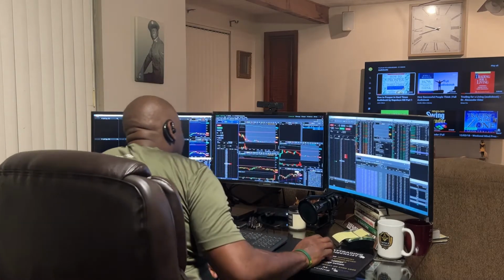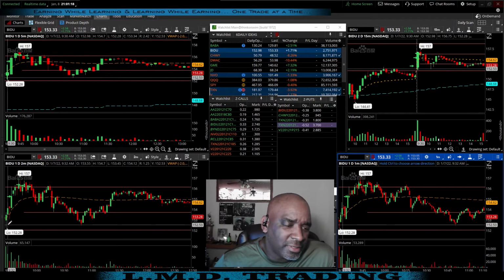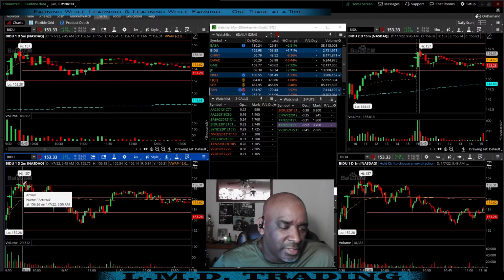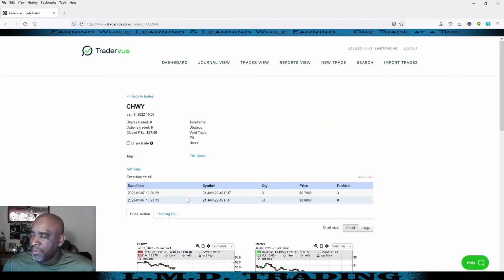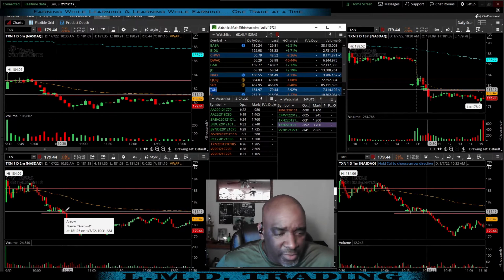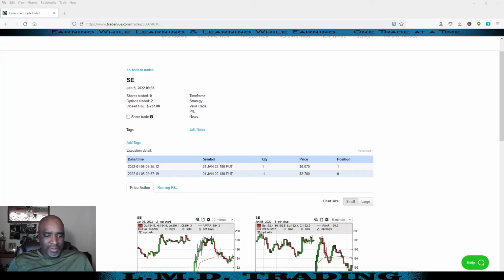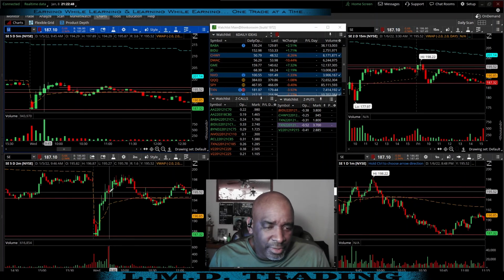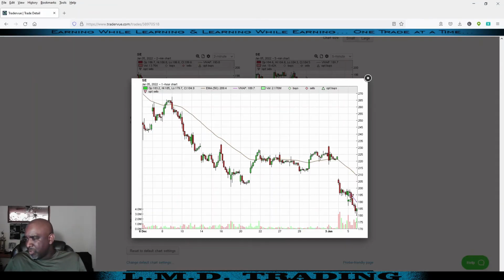Building a Small Account trading options... Daily Review for 01072022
In this video we will be reviewing trades taken on 01/07/2022. We can learn from all trades whether they are red, green or flat, and it is a GREAT habit to review every trade. I hope you enjoy.
$BABA $BIDU $CHWY $TXN